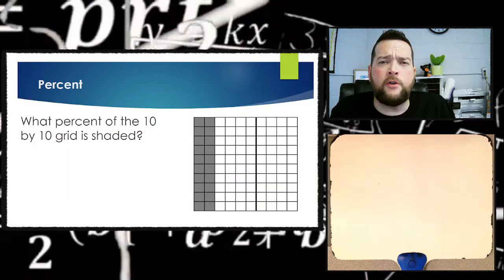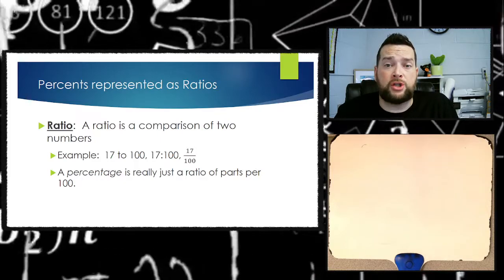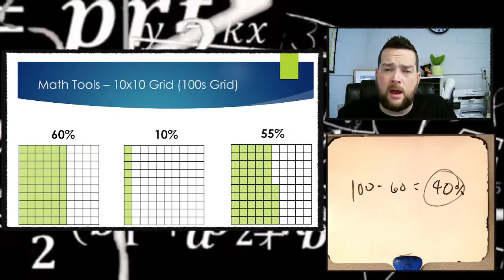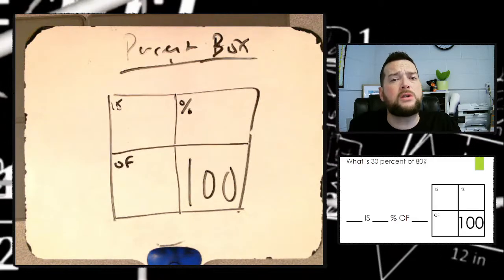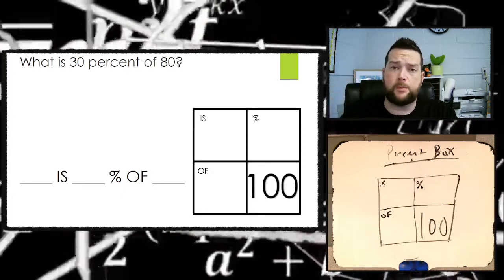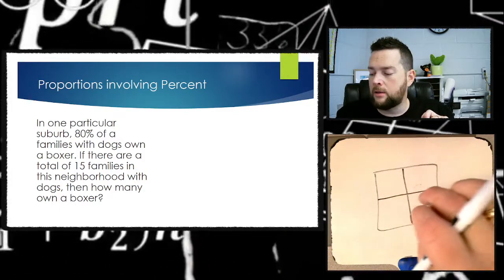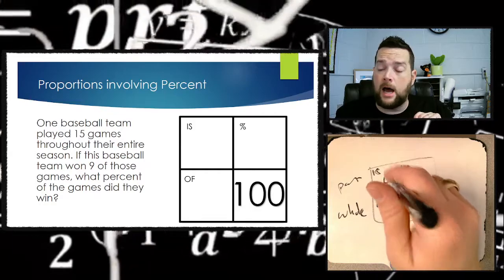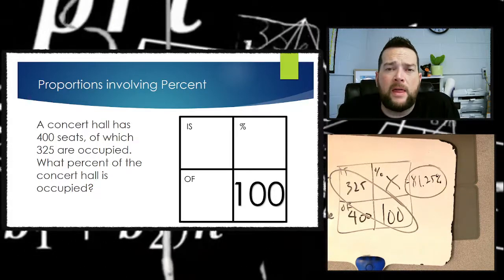Percent Proportions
In this lesson, I teach you how to solve problems involving percent proportions. The main tool I use is a Percent Box.